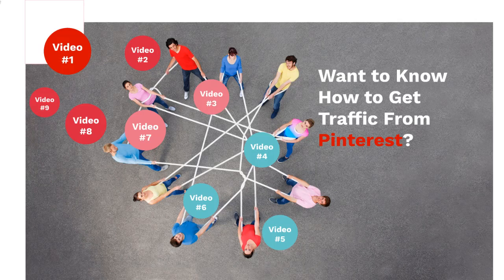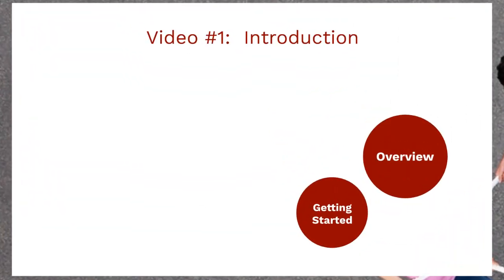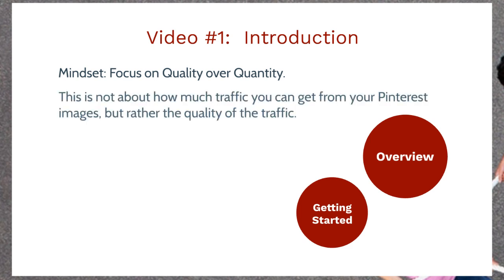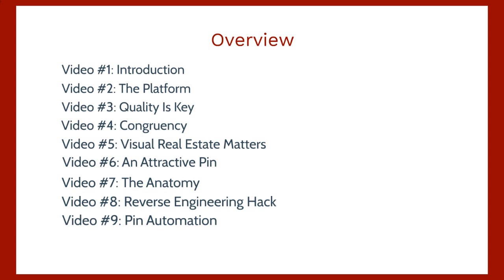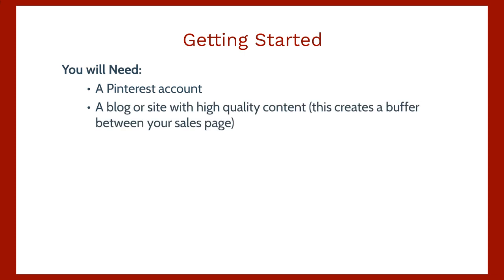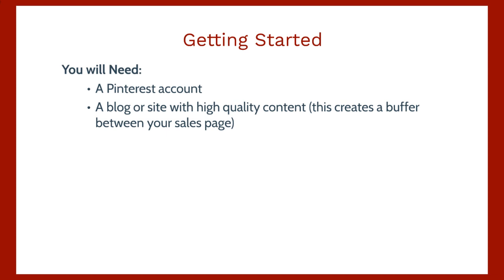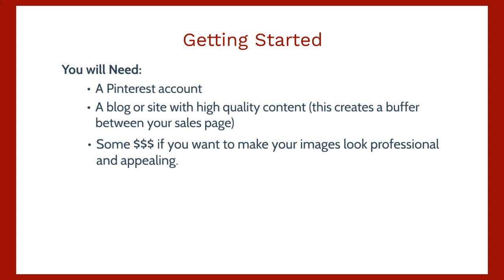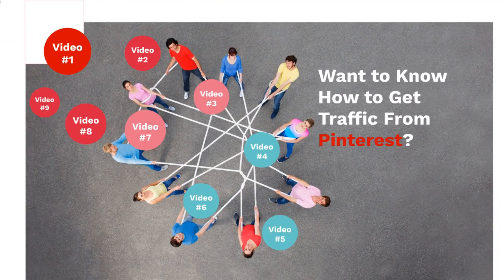How to Generate Traffic With Pinterest - Pinterest Anatomy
00:00 - Intro
07:13 - Platform
18:39 - Quality
33:44 - Congruency
39:09 - RealEstate
45:15 - Attractive
50:45 - Anatomy
59:37 - Hack
1:07:56 - Bonus